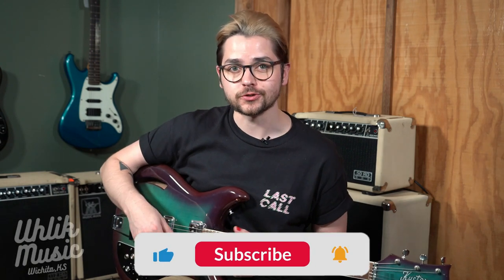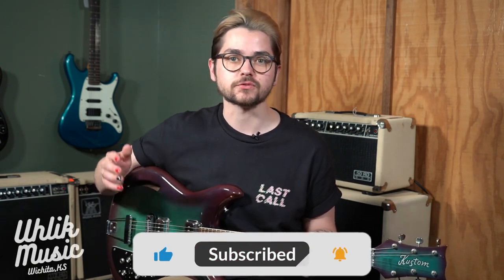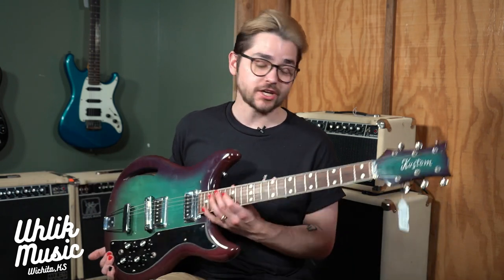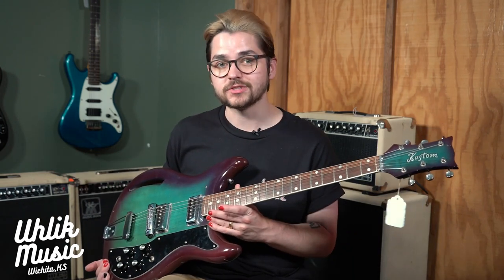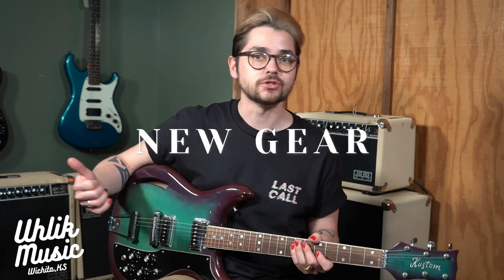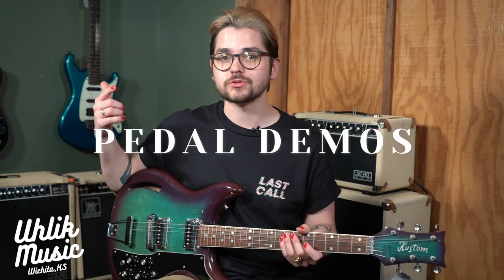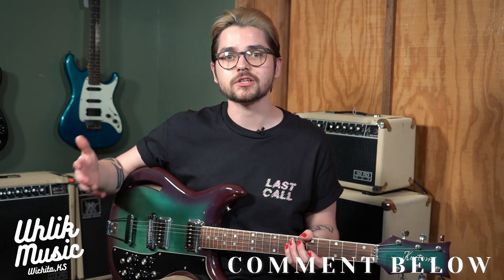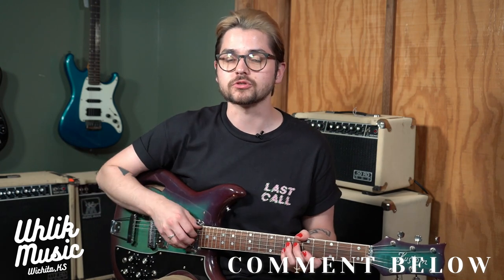Uhlik Music Channel Trailer | What We Are All About!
Follow Phil Uhlik Music on social media for more exclusive content!